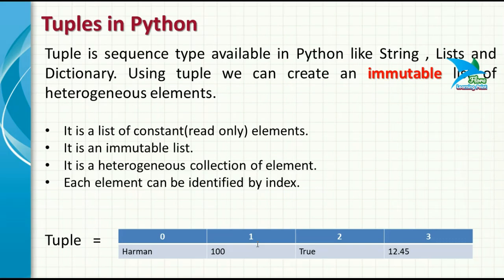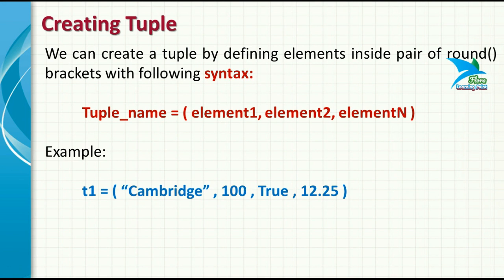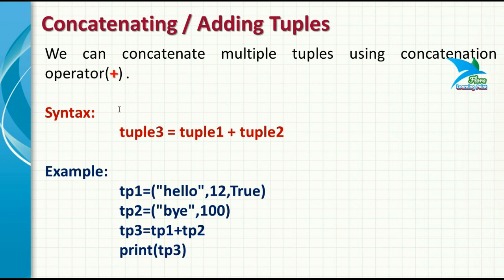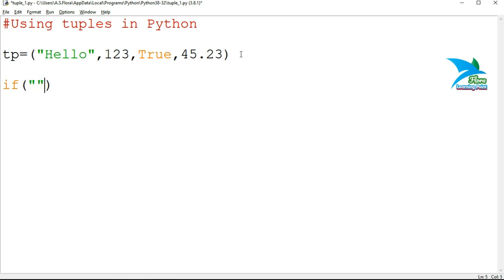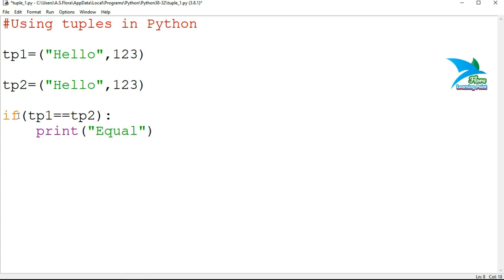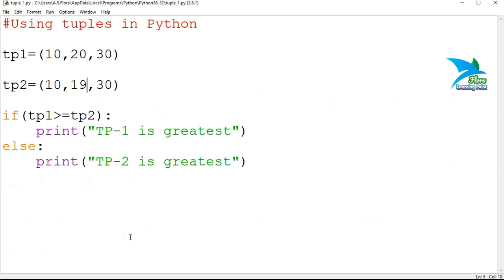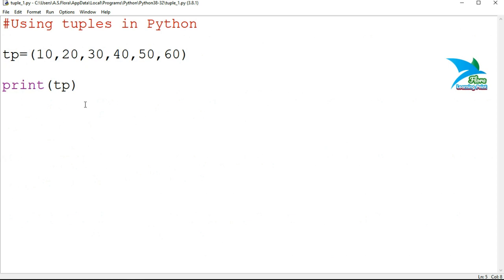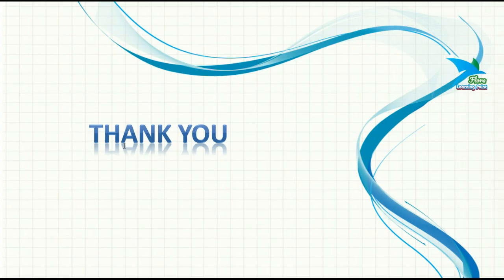Unit 2 II Chapter 10 II Working with Dictionaries and tuples II Tuples in Python II Part 4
You will learn about tuples, creating tuples and various tuple operations.